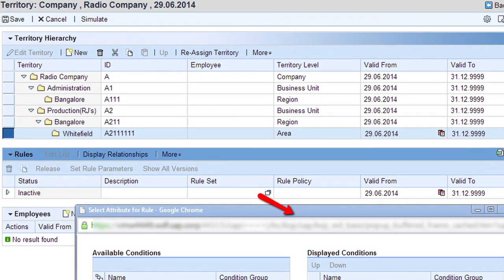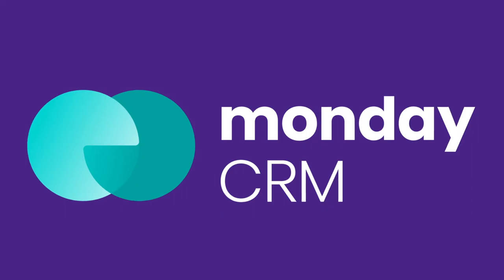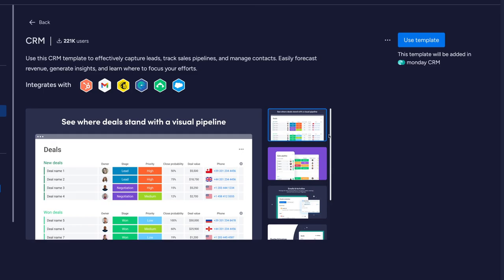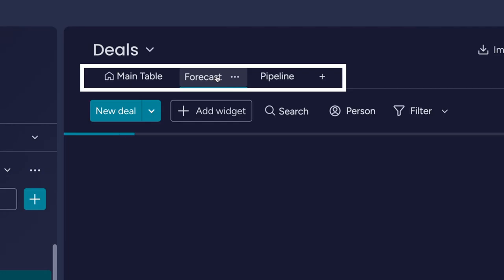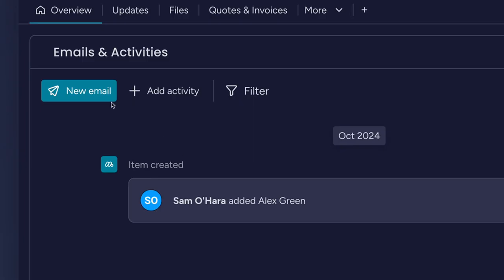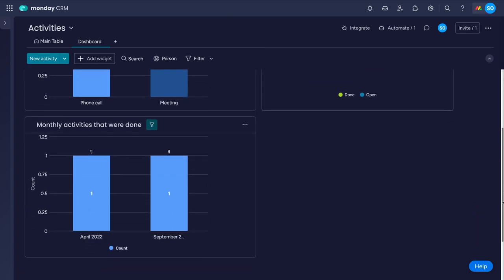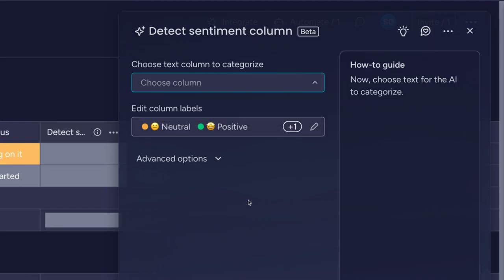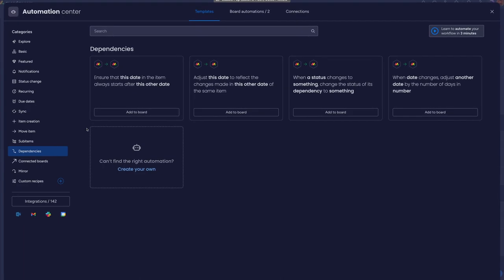Why you should choose monday CRM for your business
CRM doesn't need to be scary. monday CRM is designed to bring all the features you expect in a relationship management system, with the visual simplicity of monday.com.

In this video, we highlights the features of monday CRM that could take your business growth to the next level.

0:00 - Intro
0:35 - monday CRM Features
2:05 - What enable can do
2:29 - Outro